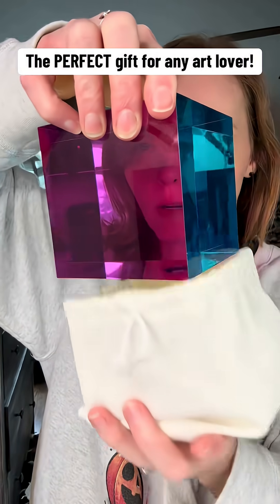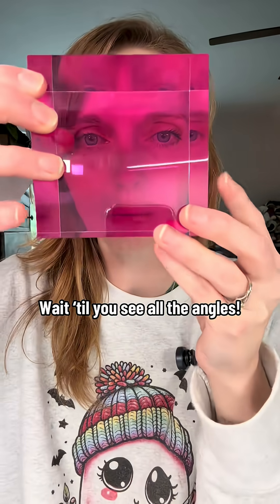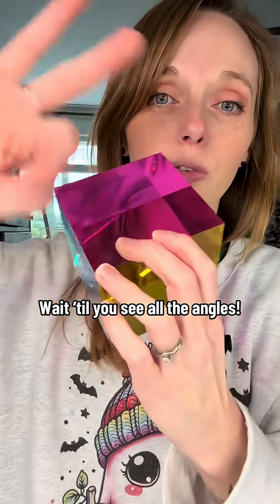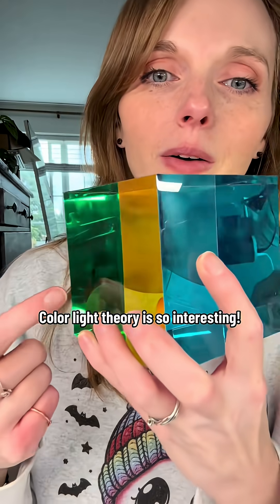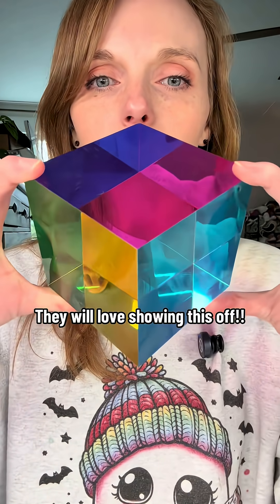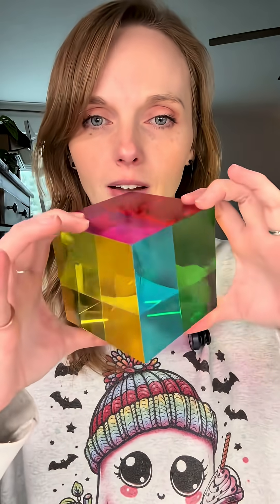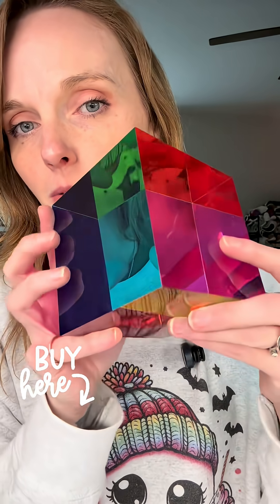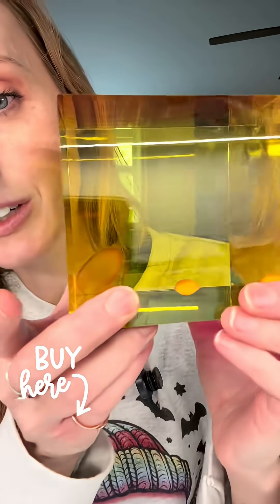CMY Color Mixing Magic!